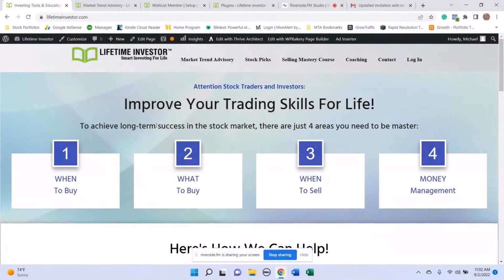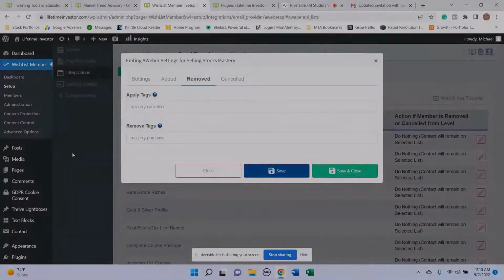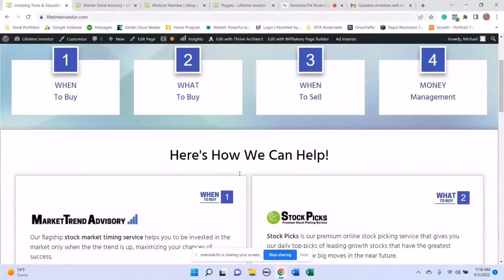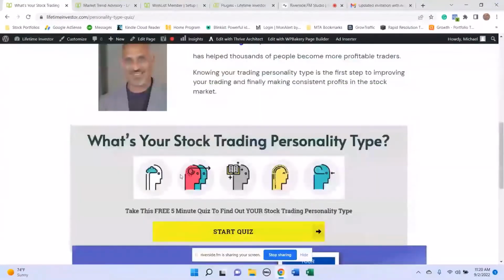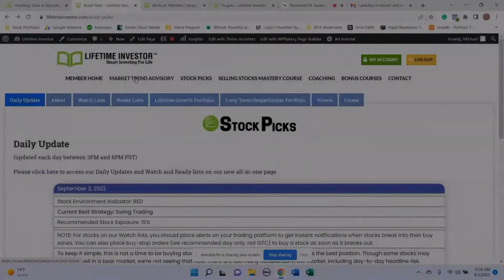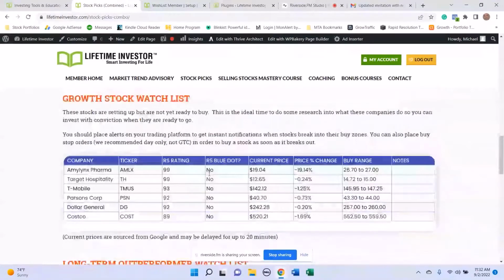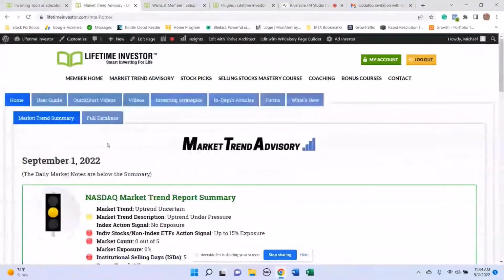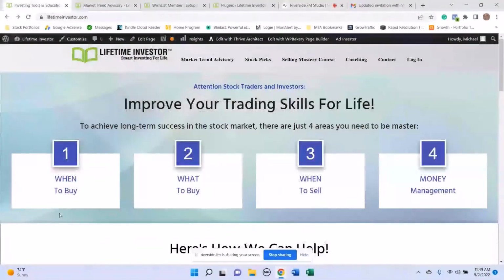Lifetime Investor: Helping Investors Improve Their Trading Skills for Life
In this case study, Michael of LifetimeInvestor.com shares behind the scenes of the valuable lessons he’s learned in growing his membership site, about how narrowing his focus improved his success, and so much more.